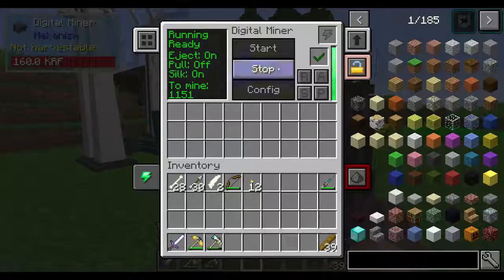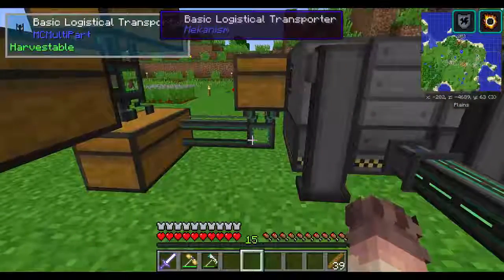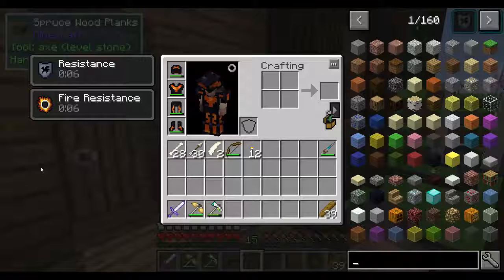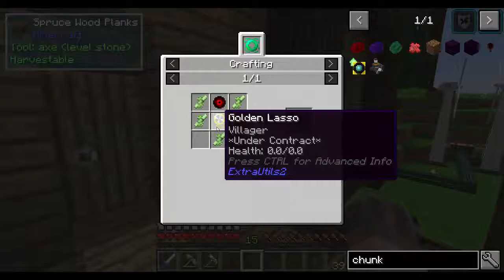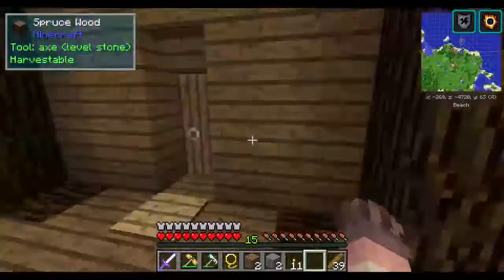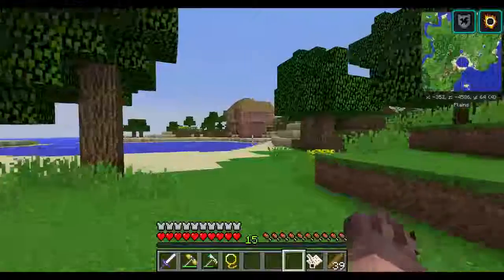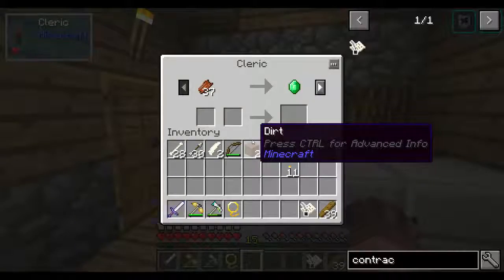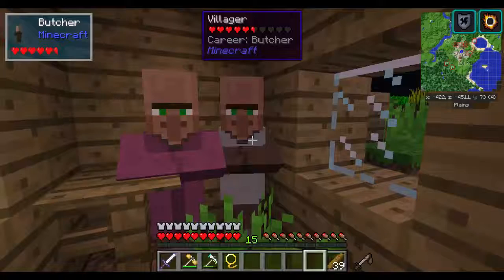All the Mods Server : Ep#4 : Chunk Loading Villager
Making A villager signing a contract for chunk Loading.